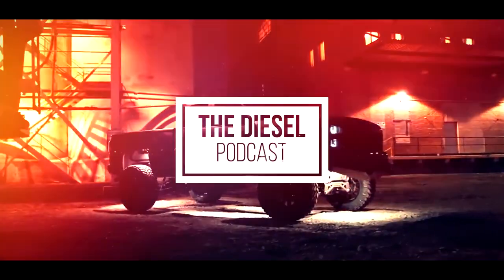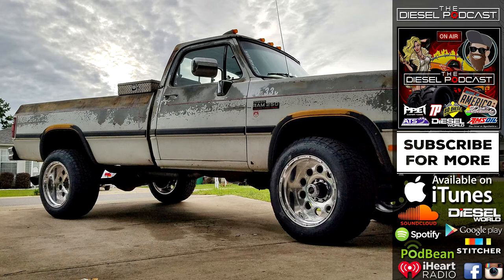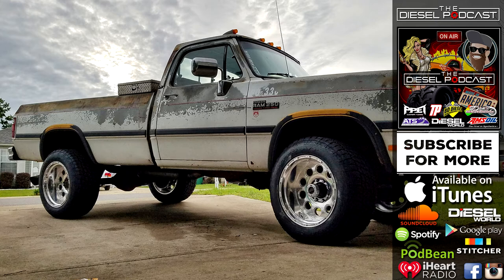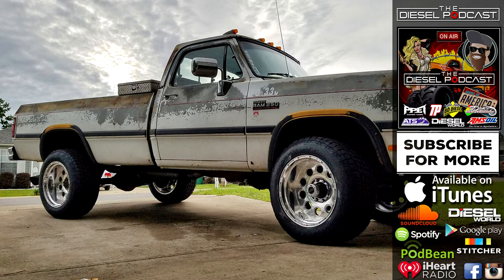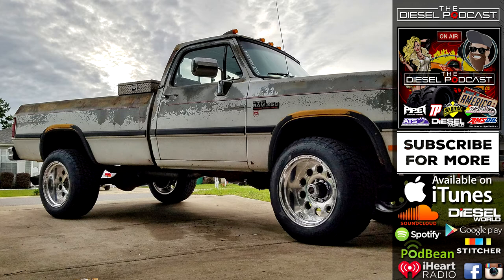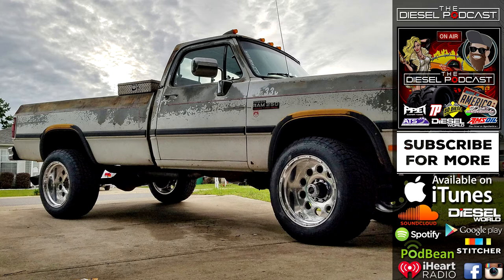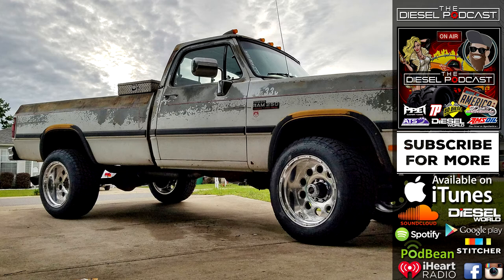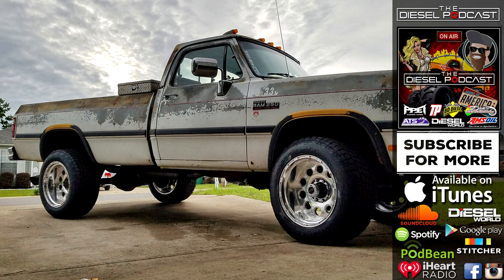A Rescued 1st Gen, Hardway Performance & Suncoast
1st Gen builds are some of the coolest out there and today is a special one by Skylar Freeman!  He’s passionate about his inline six, works on the truck with some friends and eats, lives and breathes the diesel lifestyle.  He’s also done one of the most talked about conversions - putting a 47RE transmission with a lockup converter in a 1st Gen.  Suncoast has helped him along the way and the plan is put it on the rollers at Hardway Performance.  Listen now for the details on this rescued Cummins!

INTRO FEATURING:
PPEI
Holderdown Performance
Hardway Performance
No Zone Diesel
AA Engineering
Pinky Ruggles
Randy's Transmissions
Tyler Gawley
Tyler Cathey